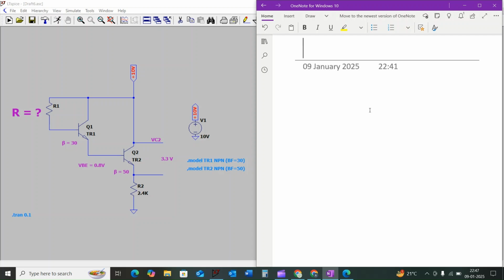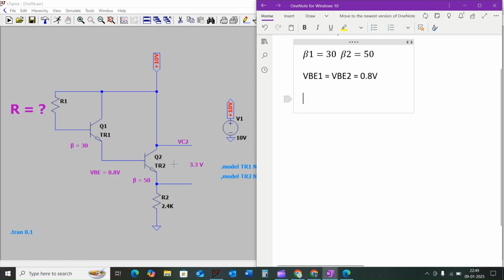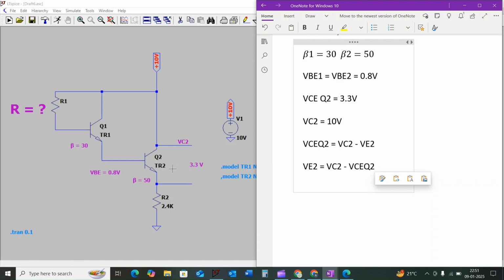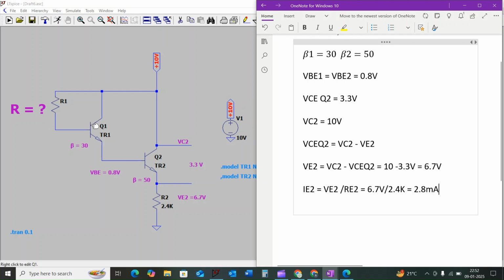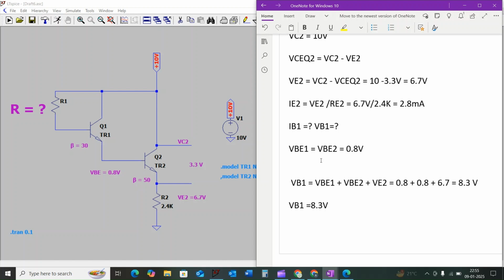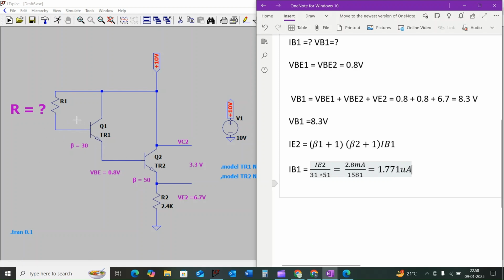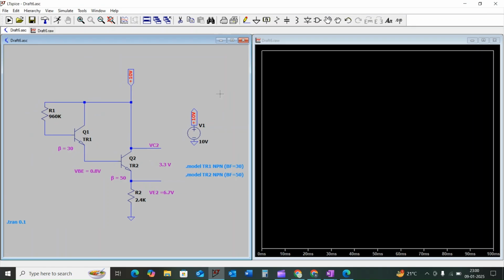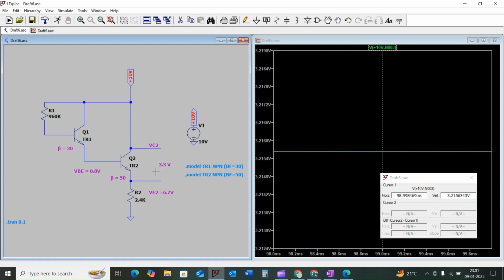Electronic circuit #52|| DARLINGTON PAIR || Hardware design || Base Resistance || Current gain.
Here we are discussing about Darlington pair circuit and we are going to find the base reissuance to get required Voltage across collector to Emitter of second transistor.